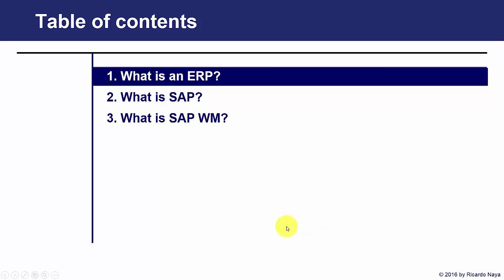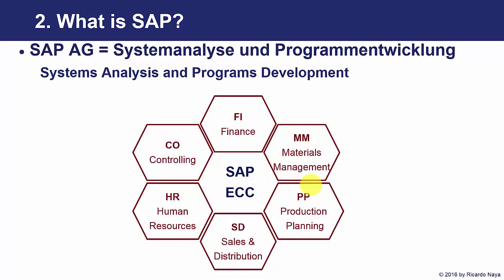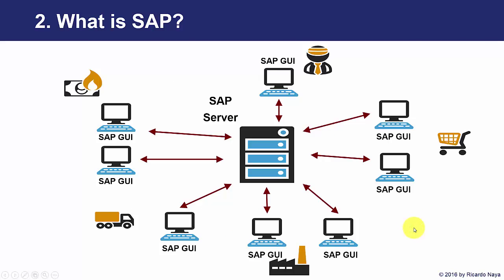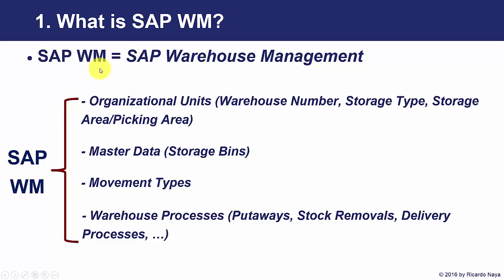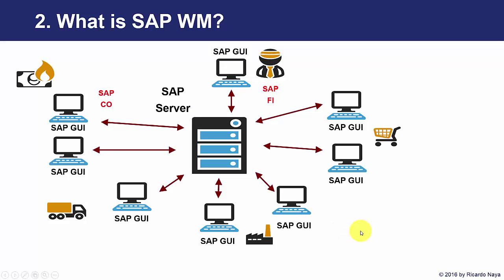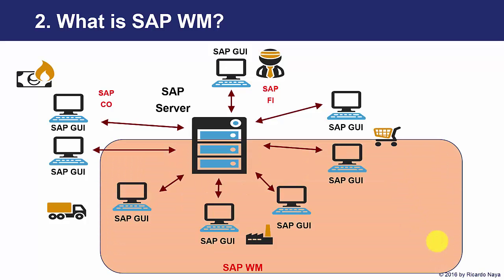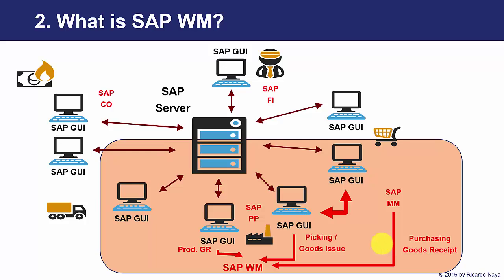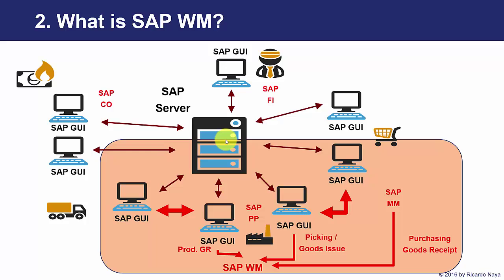SAP WM Course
Introduction Chapter of SAP WM Course